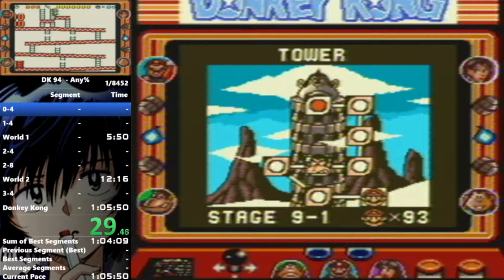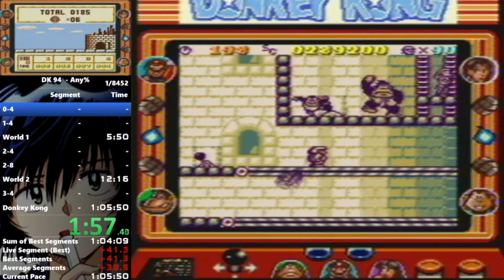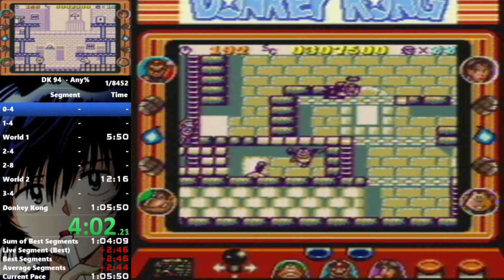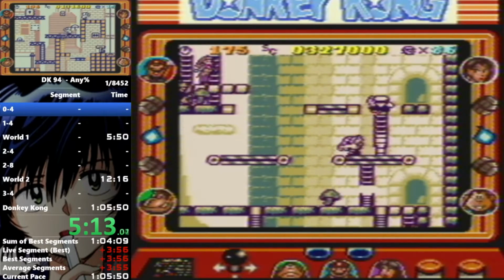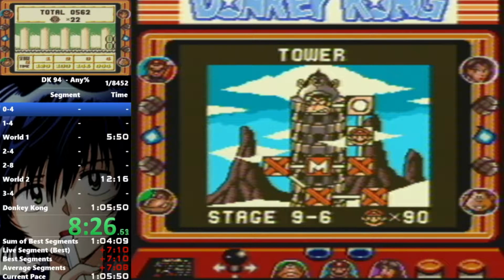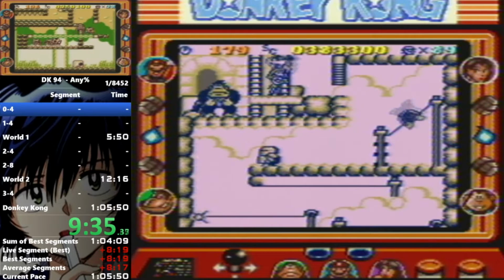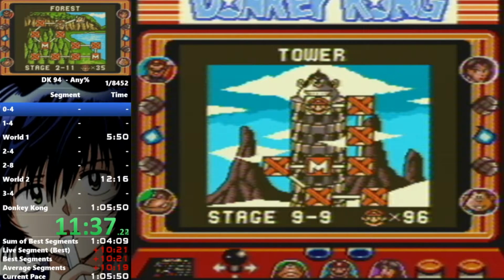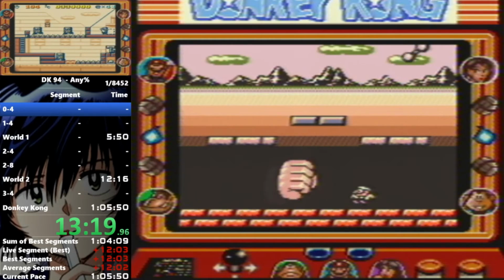[#10]DK 94 Any% World 9 Guide